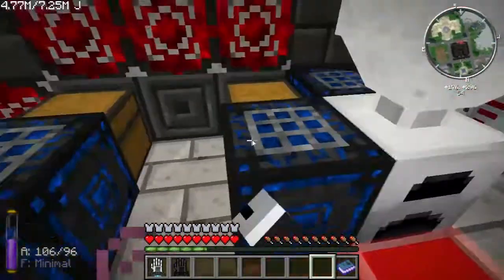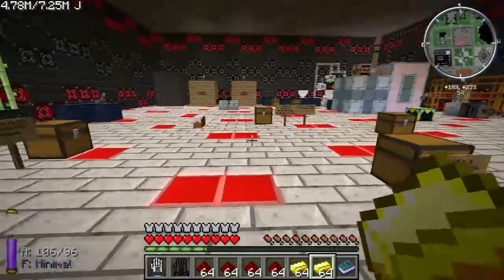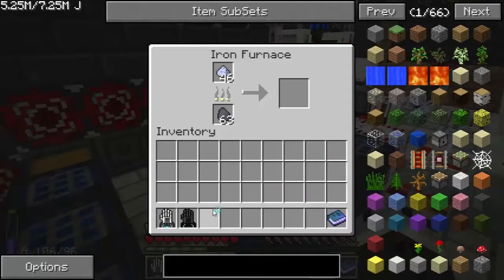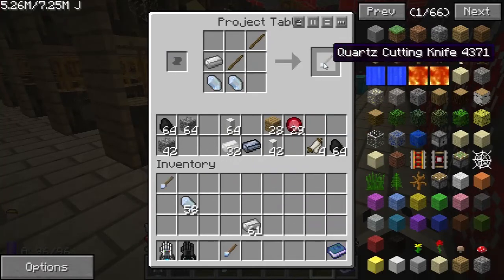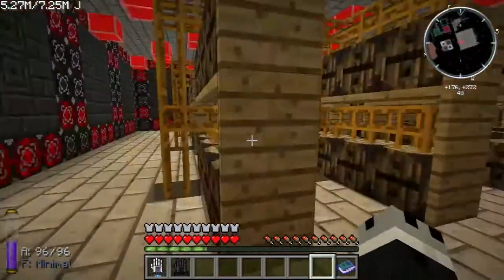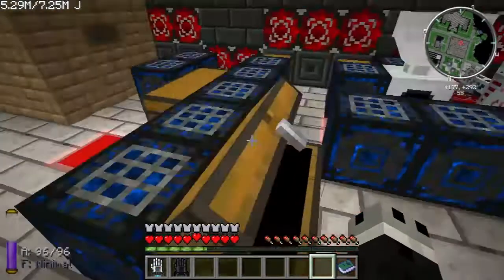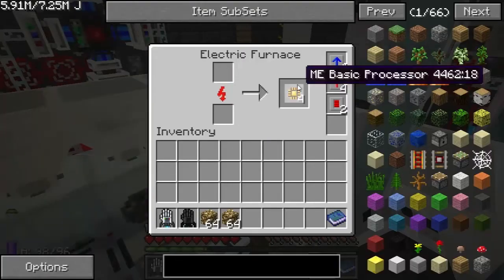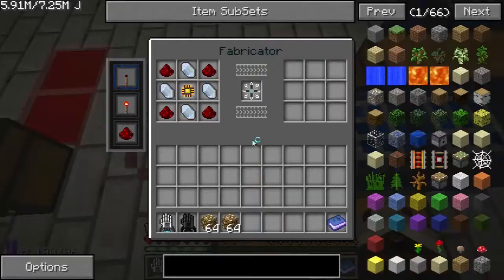Koala Kraft Feed The Beast - Applied Energistics Production Line [Feed The Beast 63]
In this totally normal episode of feed the beast we look back at our fabricator production line for applied energistics and get some things going!

Koala Kraftis a private whitelist server started late 2012.  The server is only as big as it needs to be for the number of people I invite on, so that means I don't have extra slots for accepting applications of any sort saddly.